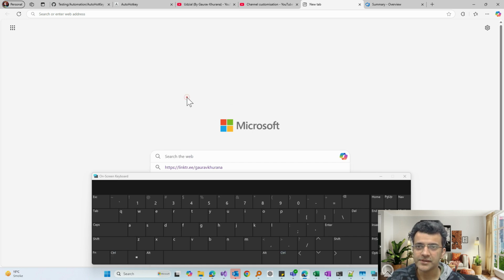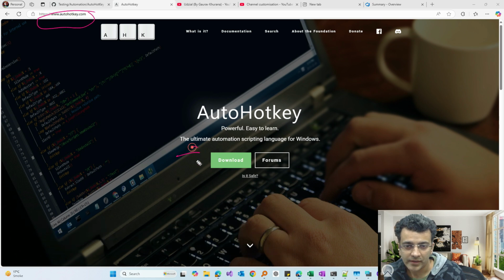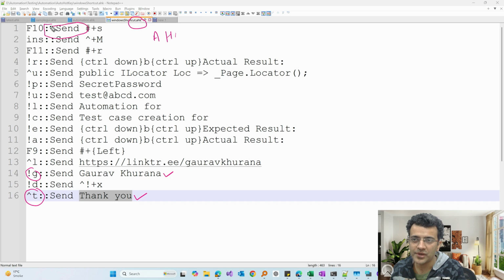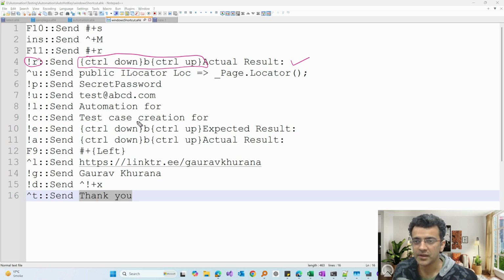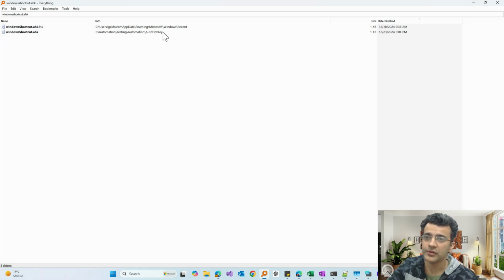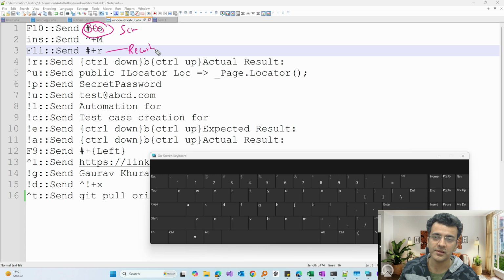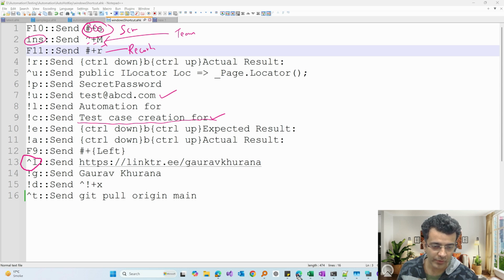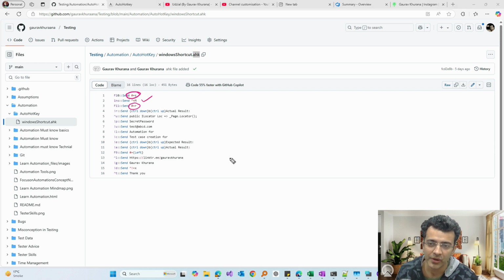Master Productivity with AutoHotkey: Create Custom Shortcuts Like a Pro!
Boost your productivity with AutoHotkey! Learn how to create custom keyboard shortcuts and automate repetitive tasks effortlessly. In this video, we’ll explore:

What is AutoHotkey?
Step-by-step guide to creating your first shortcut.
Real-world examples like launching apps, inserting text, and more!
Whether you're a student, professional, or just love efficiency, this guide will transform the way you work.